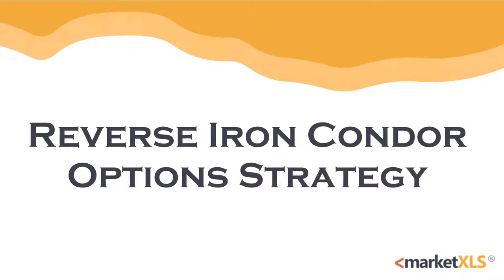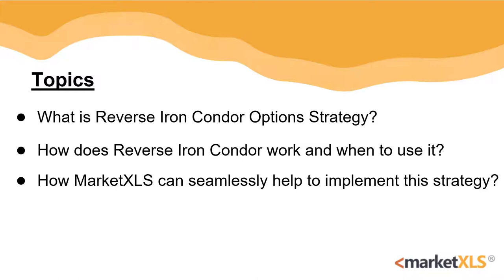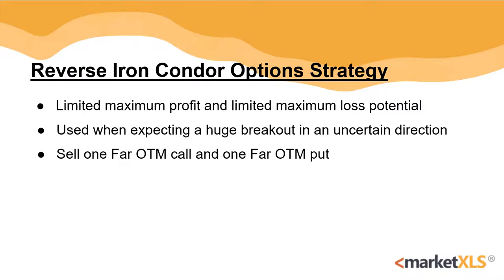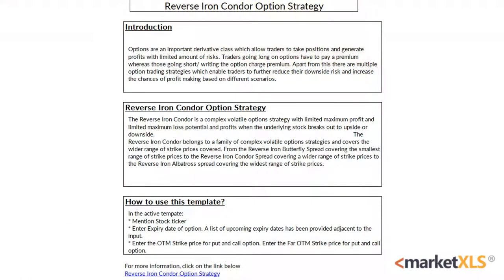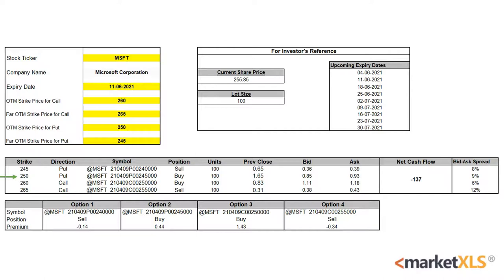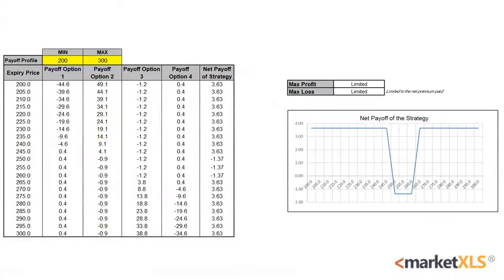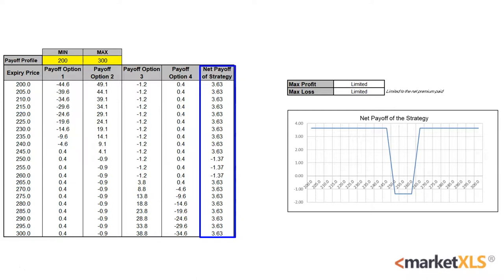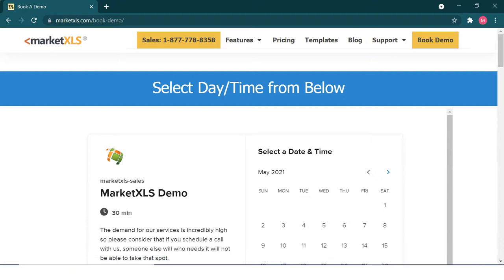Reverse Iron Condor - Options Strategy (Using MarketXLS)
The Reverse Iron Condor Spread is a complex volatile options strategy with limited maximum profit and limited maximum loss potential and profits when the underlying stock breaks out to upside or downside. The limited scope of profits is complimented by a matching limit on the possibility to incur a loss. Thus, this strategy appeals to the intellect of most advanced options traders to invest and make a viable return.